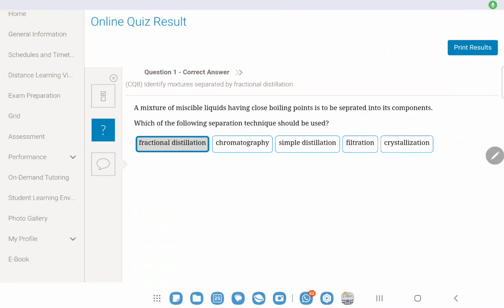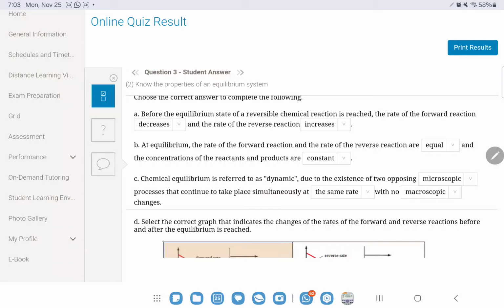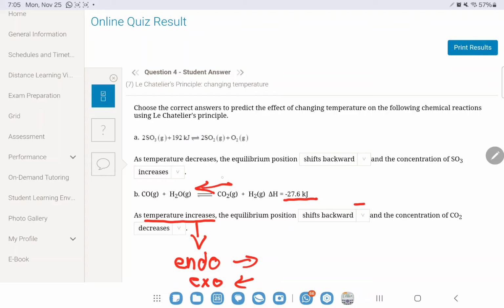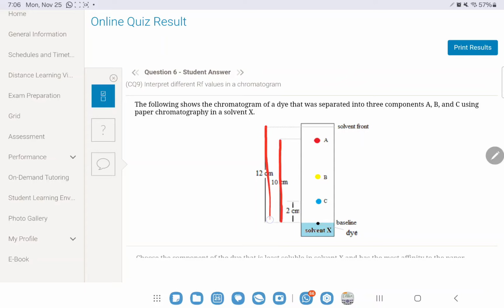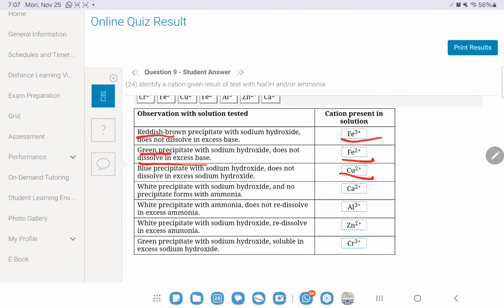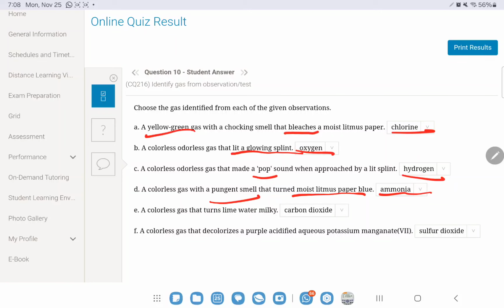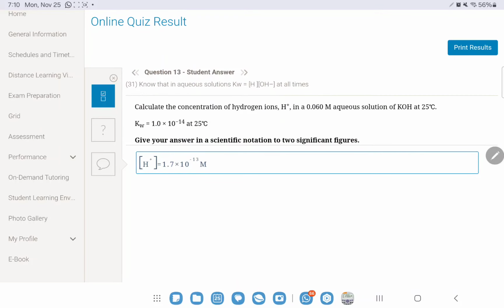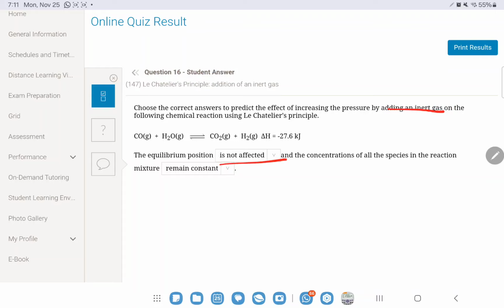chem diagnostic (explained by hala)